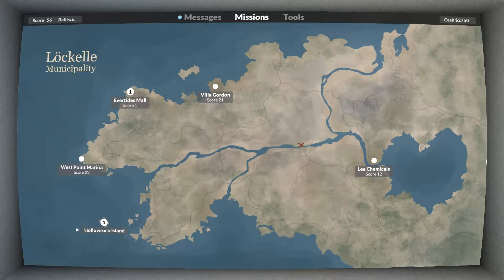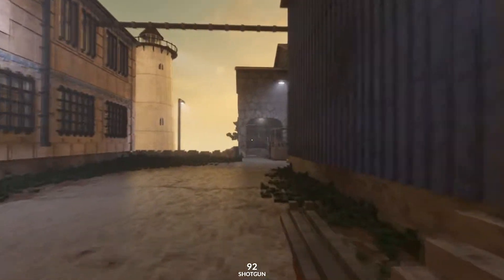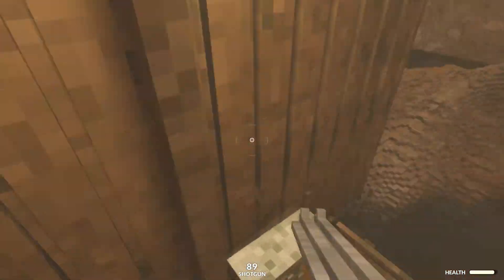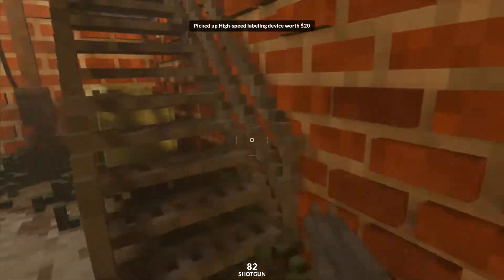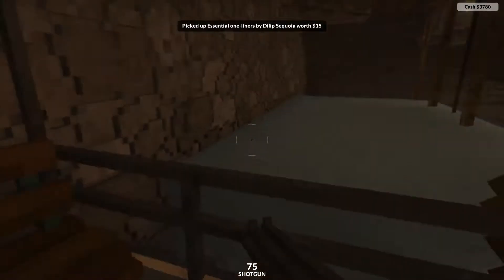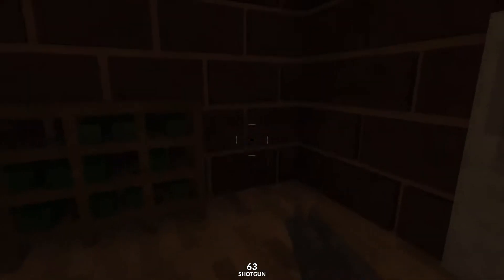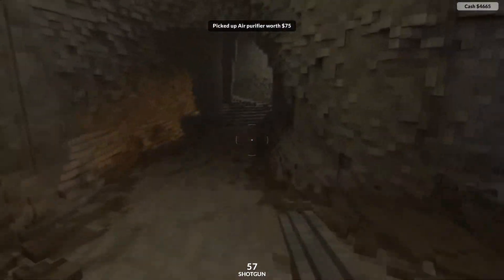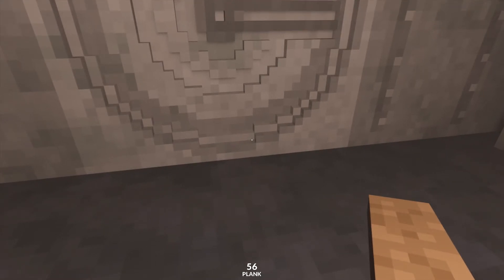Teardown Walkthough - 20 - Hollowrock Island (Valuables)